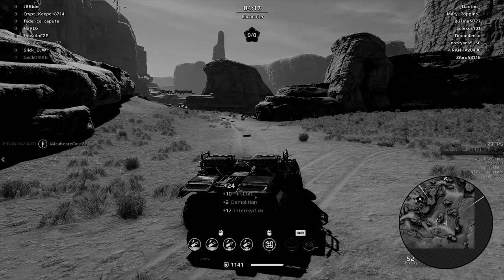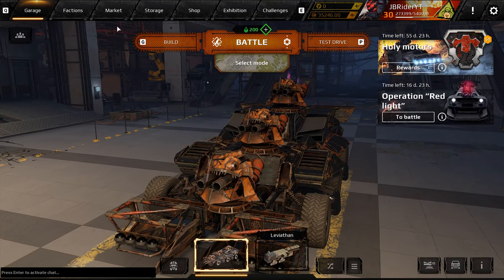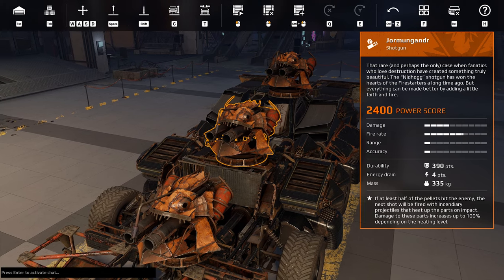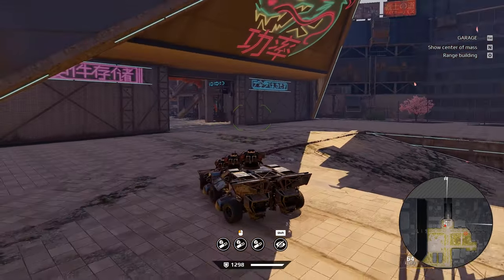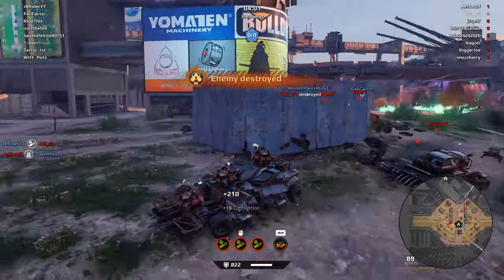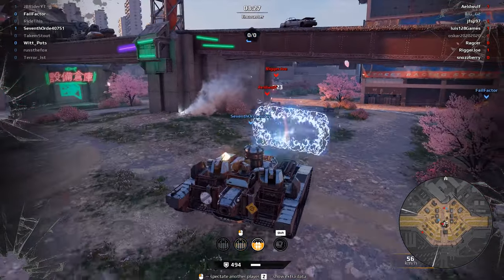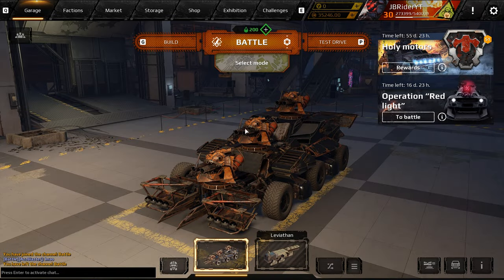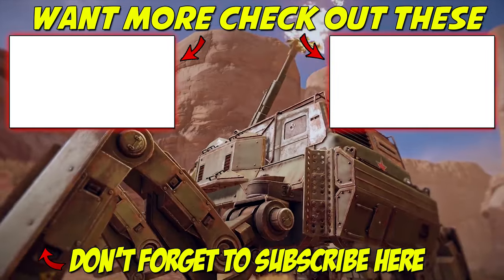AMAZING NEW DRAGONS BREATH SEMI-AUTO RELIC SHOTGUN - JORMUNGANDR - Crossout Gameplay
Hi guy hope you enjoy this one. Have a Nice day o7

Chapters:
00:00 - Intro
00:25 - Vehicle Showcase
03:30 - Gameplay
12:43 - Thoughts

About Crossout

About Targem Games
Targem was established in 2002, with the goal of bringing high-quality online entertainment to players worldwide. The studio’s portfolio includes the MMO Action games Star Conflict and Crossout and many other titles for PC, consoles and mobile devices.

About Gaijin Entertainment
Gaijin Entertainment is the developer and publisher of the online games War Thunder, Crossout and Star Conflict as well as PC, Mac, Linux, PS4, Xbox One, Nintendo Switch, iOS and Android titles across several genres. The company’s diverse portfolio has received a range of mass media and game industry awards including such as KRI Awards, Gamescom Award and many more.